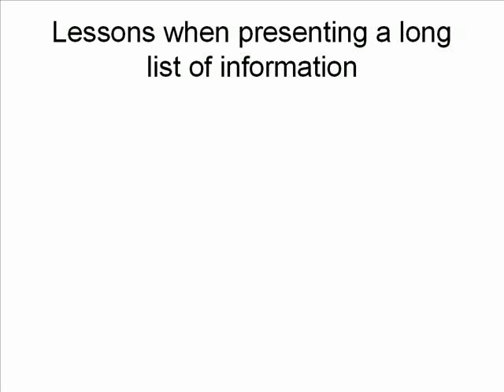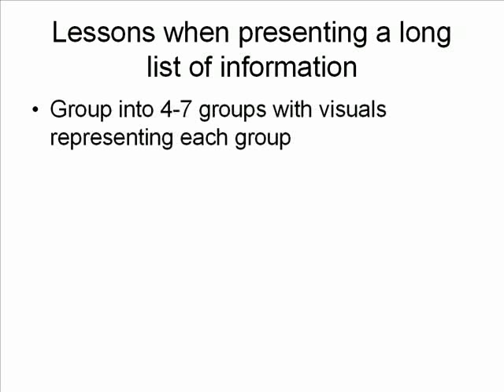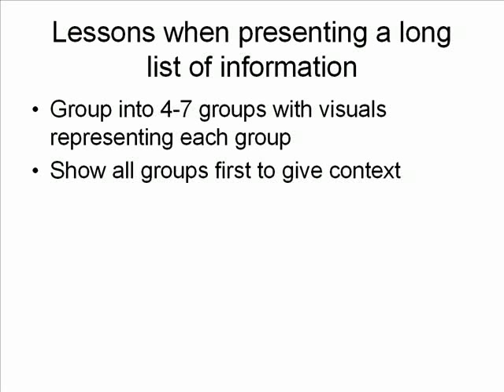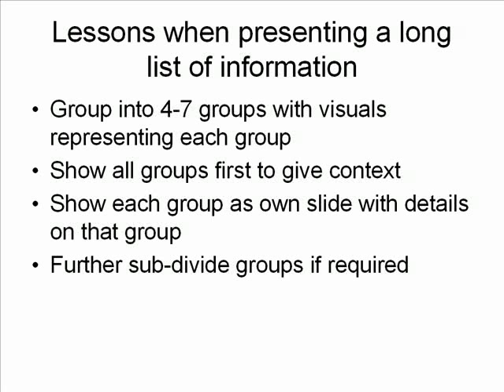Slide Makeover Video Podcast - Long list of information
Any time you need to use a second slide as a (continued) slide for a list of information, it is time to rethink the way you are presenting the list.  This makeover shows a list spanning four slides transformed so that the audience has context and can better understand the information.